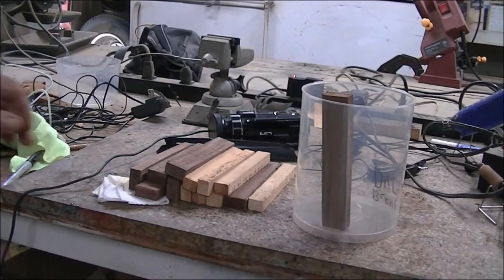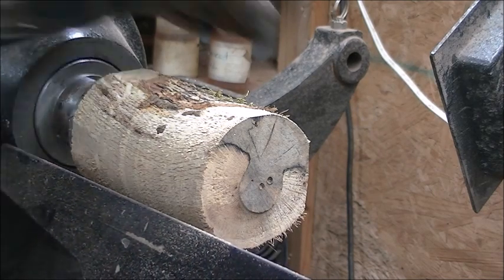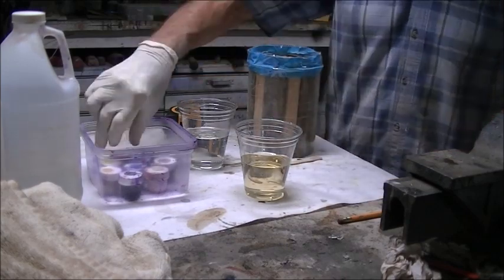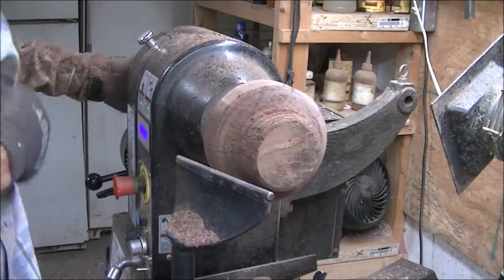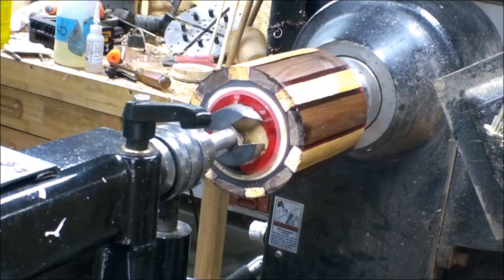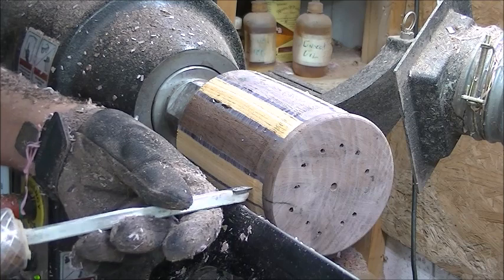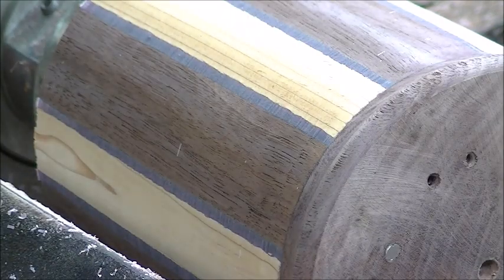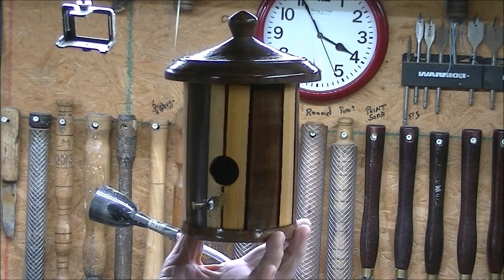Bird House 3 of 5, Video # 99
This is number three of five bird houses I am building for women in my life.